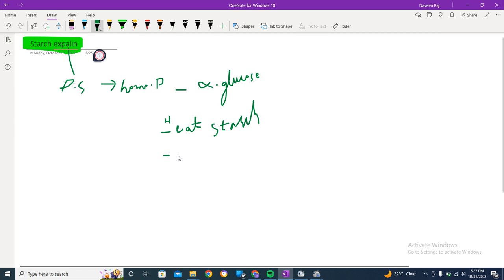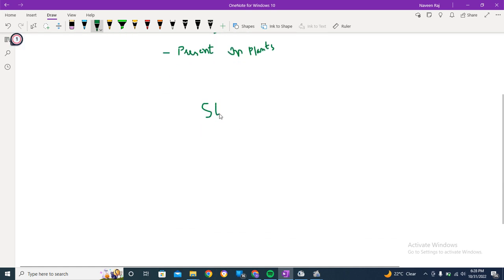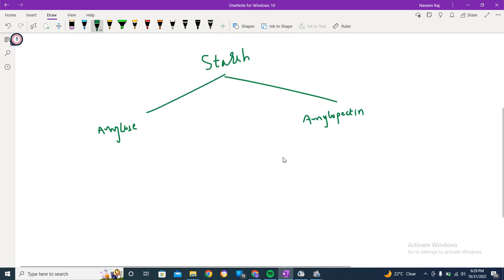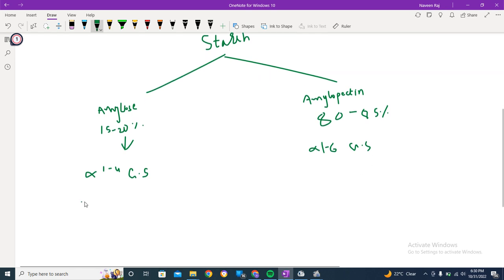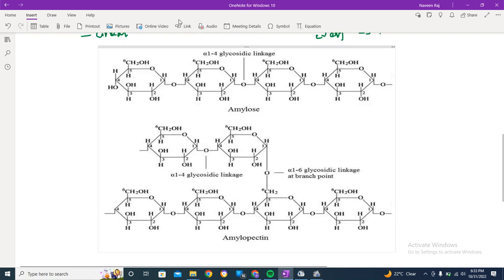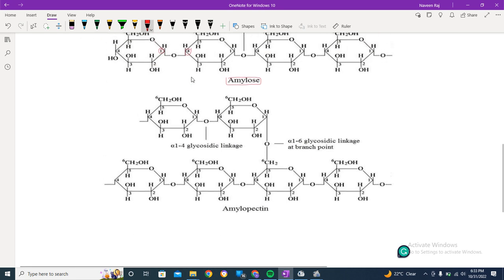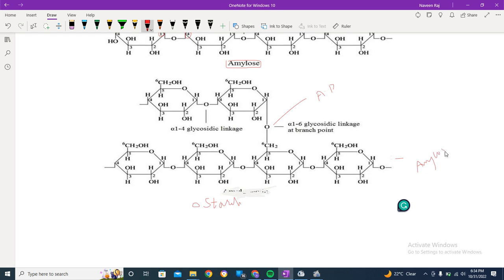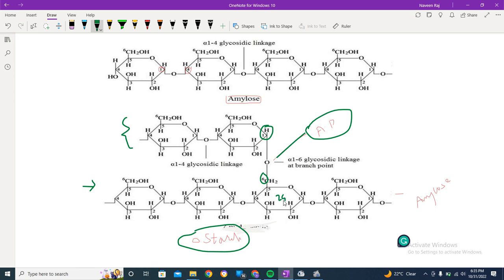Starch- homo Starch-polysaccharide explained with the concept, made easy with diagram